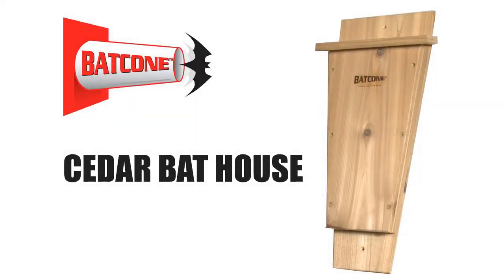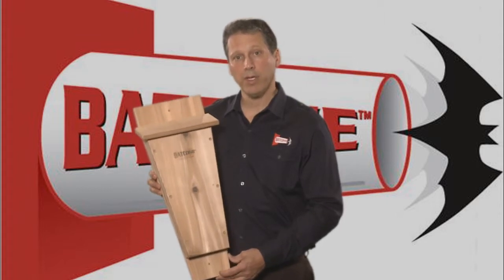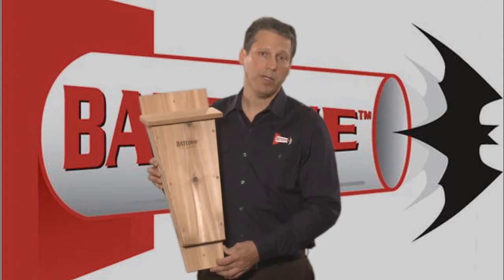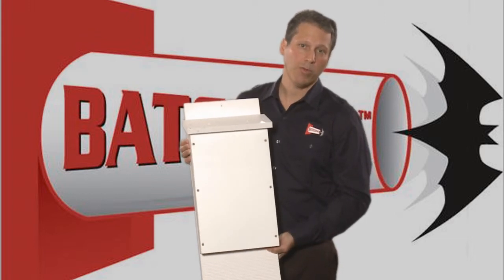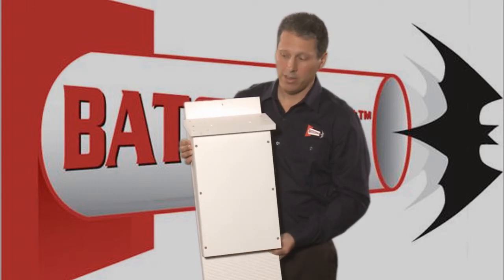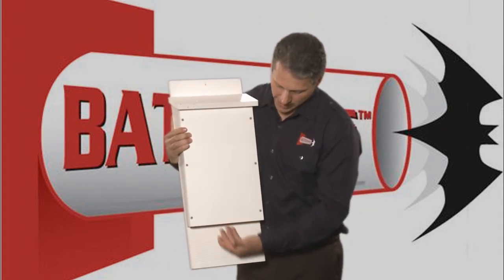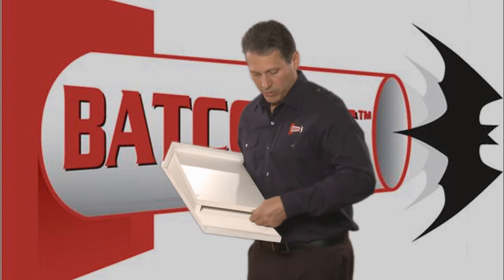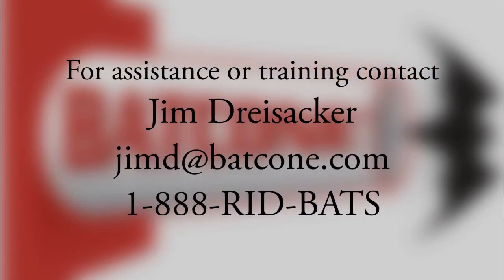Learn About Batcone Bat Houses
Jim Dreisacker explains the benefits of using Batcone bat houses to help keep beneficial bats safe, while keeping them out of your home. Bats are beneficial for insect control and a bat house helps protect them from the elements and predators.